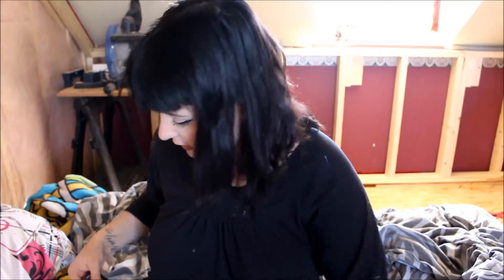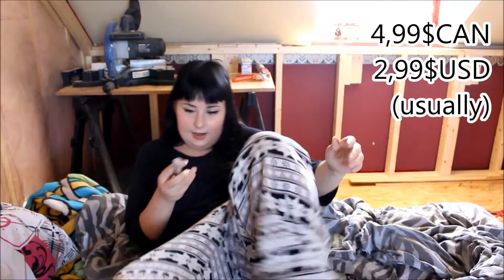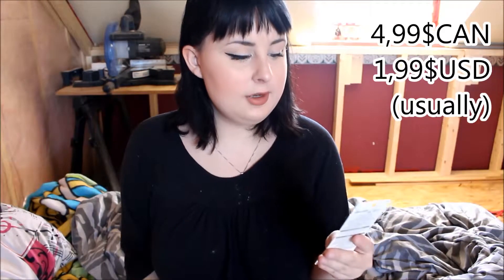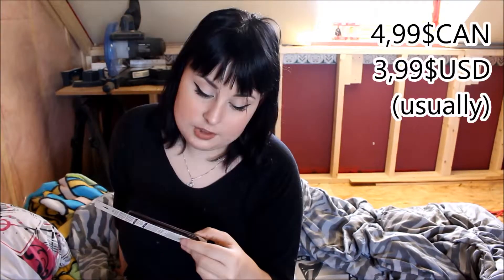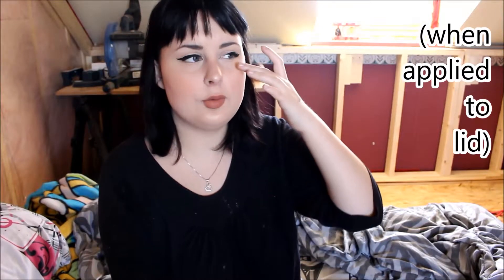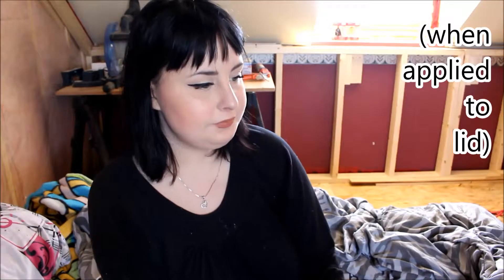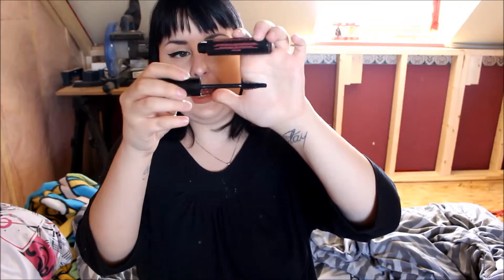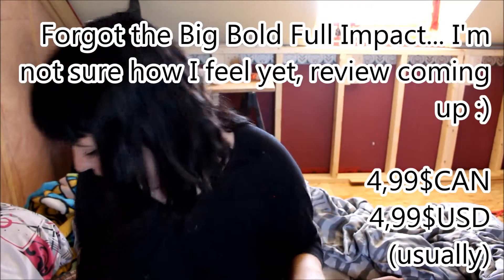NYC Lovatics by Demi + new launches | review